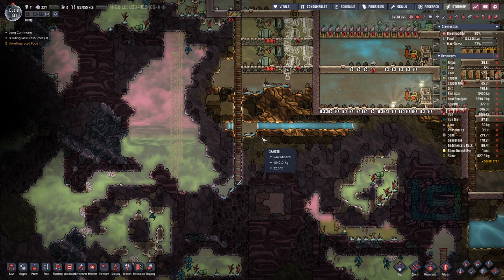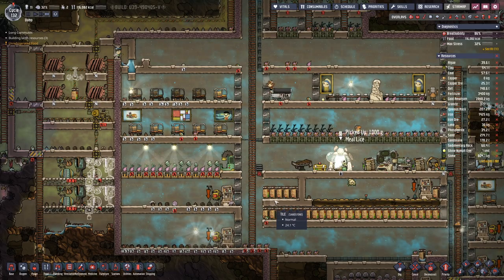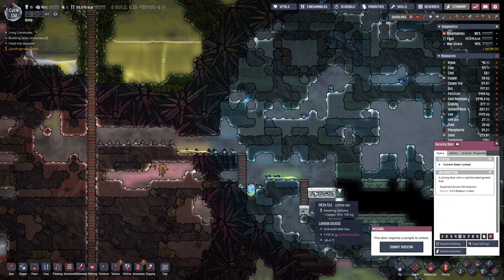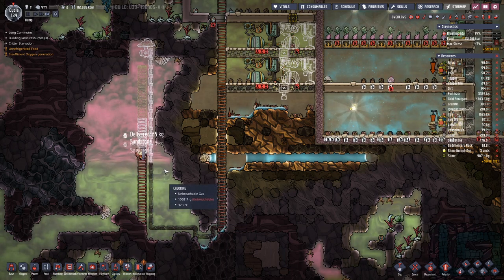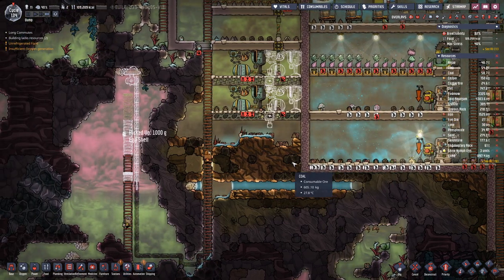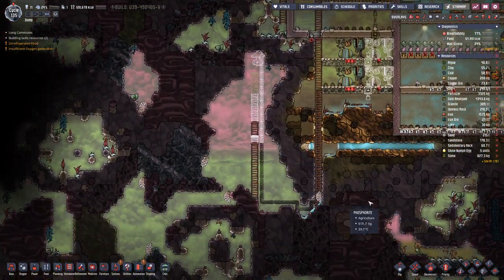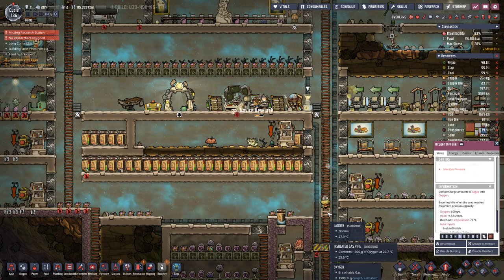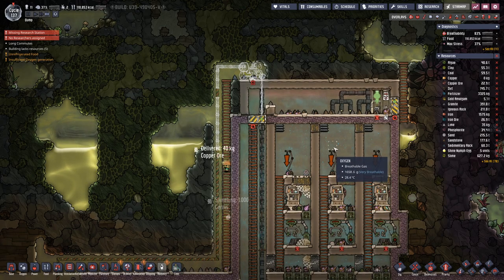Oxygen not Included - S1E24: It's getting warm in here